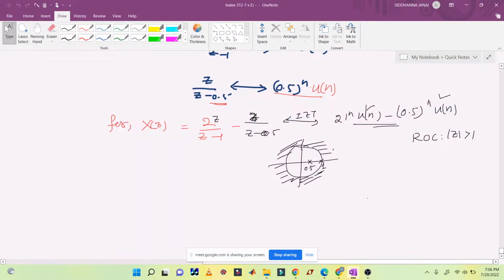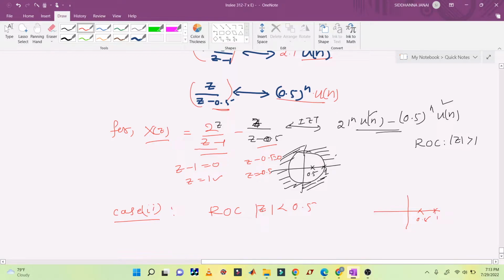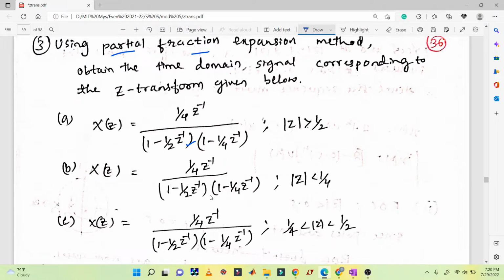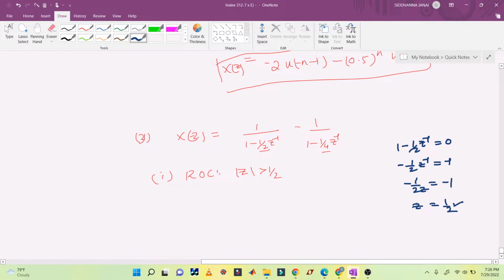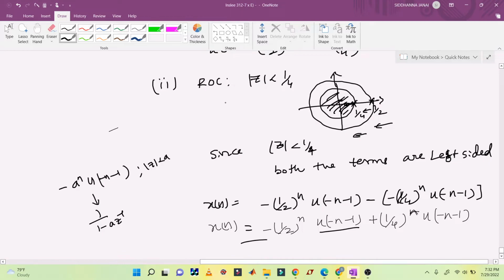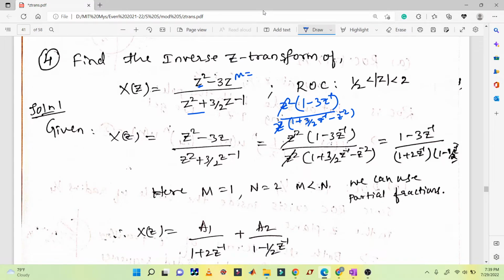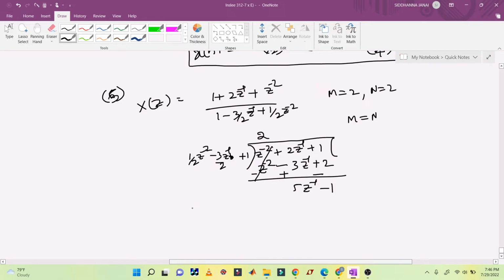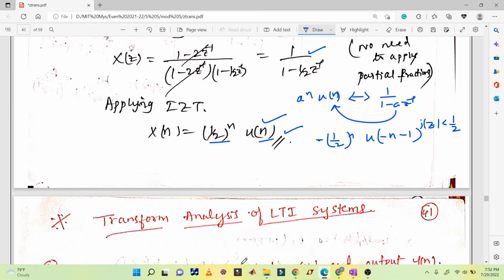Inverse Z transforms session 2